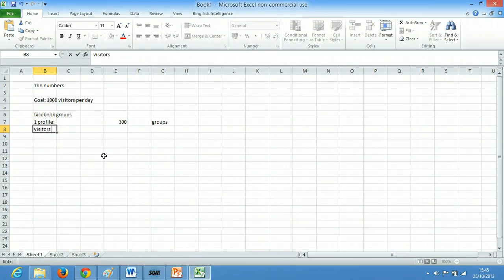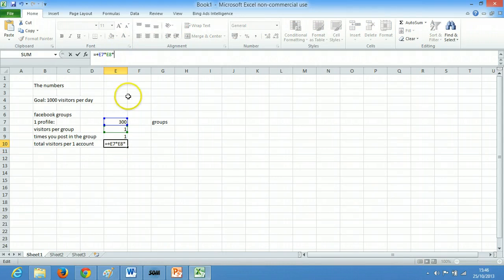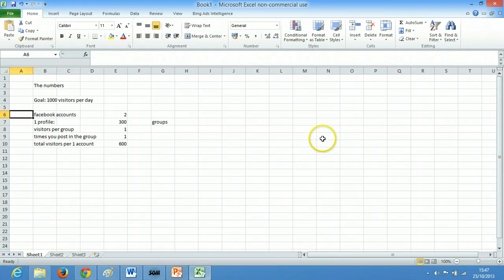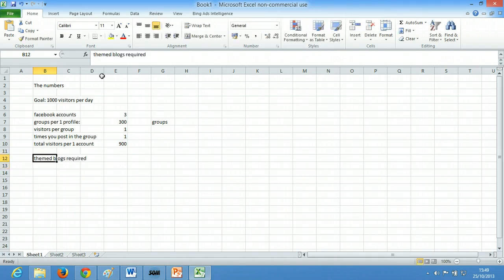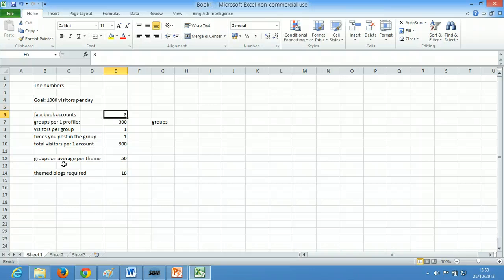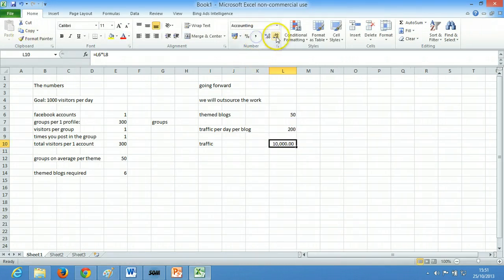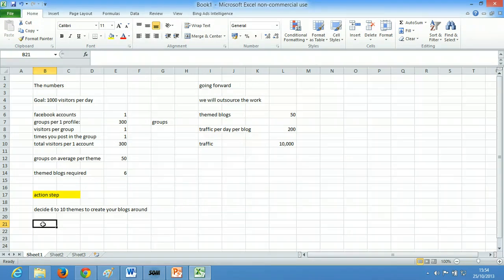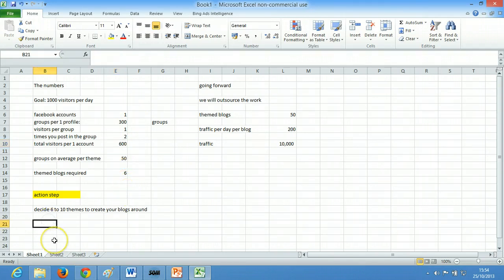Facebook traffic system - the numbers